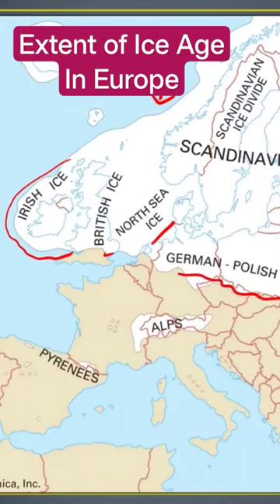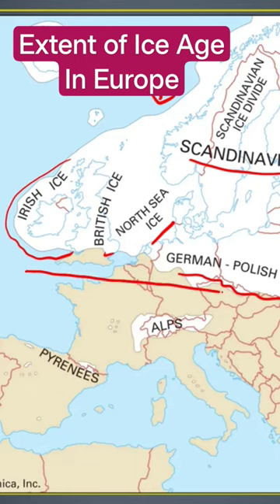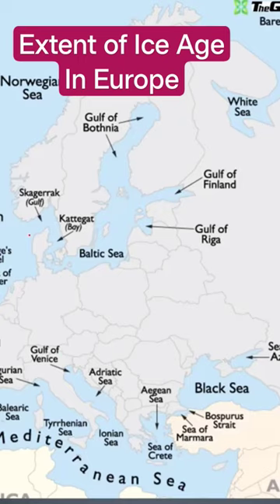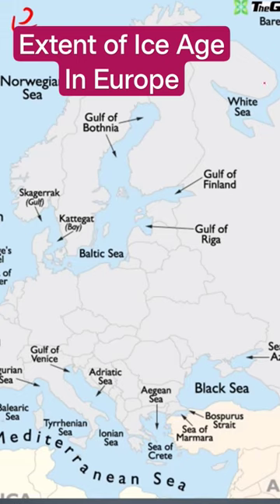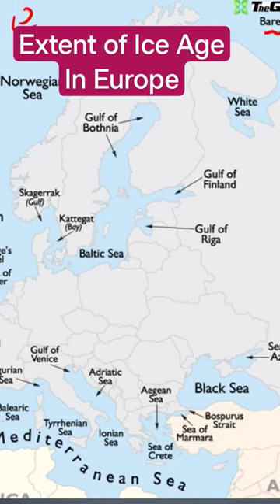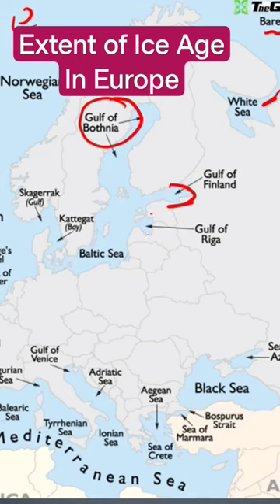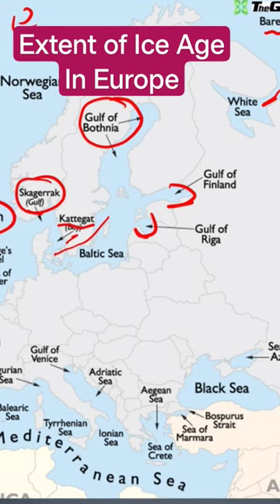Extent of Ice Age in Europe - Europe water bodies formation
European water bodies formed during last ice age. extension of ice sheets in Europe.